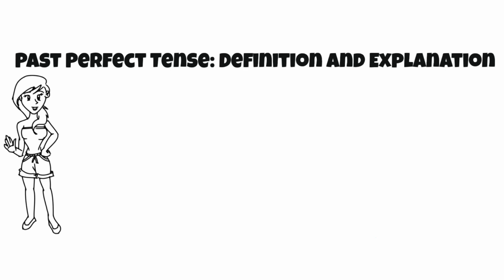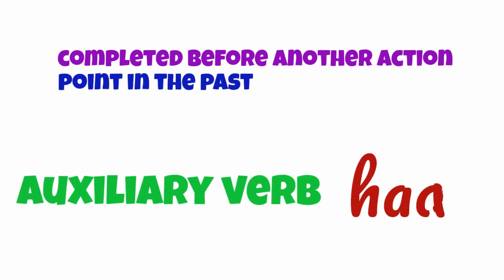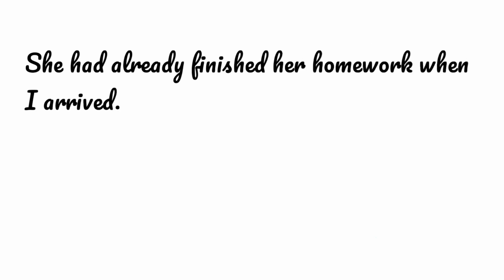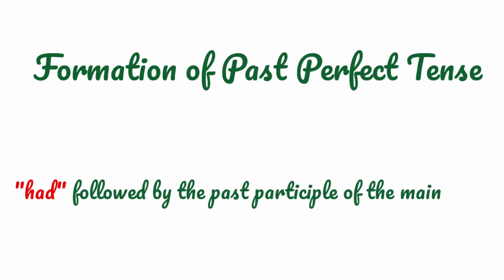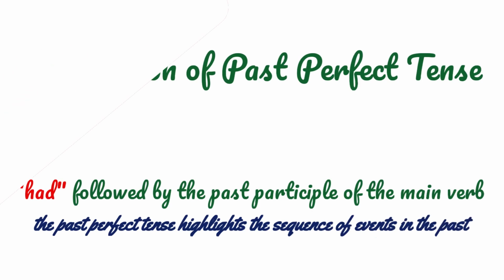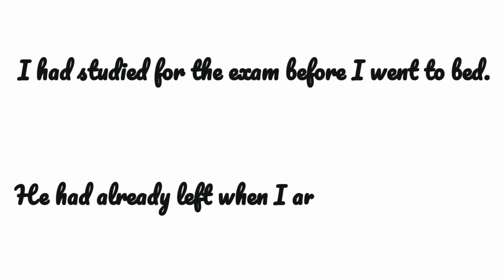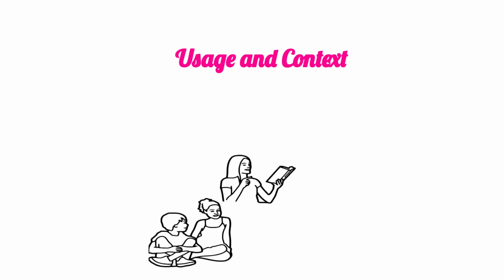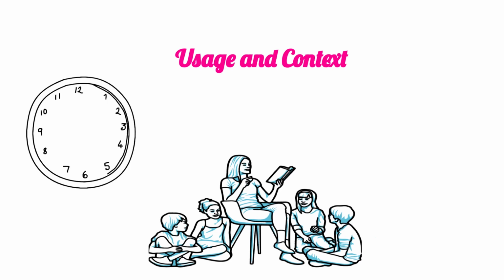Past Perfect Tense -English Grammar ((Full))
Welcome to our comprehensive guide to understanding and using the past perfect tense! In this video, we unravel the intricacies of past perfect tense, offering clear explanations, insightful examples, and practical tips for mastering this essential aspect of English grammar. Learn how to effortlessly convey the sequence of events in the past, add depth to your storytelling, and enhance your writing skills. Whether you're a student, a professional, or simply a language enthusiast, this video will empower you to wield the past perfect tense with confidence. Join us on this linguistic journey and unlock the full potential of your communication abilities.